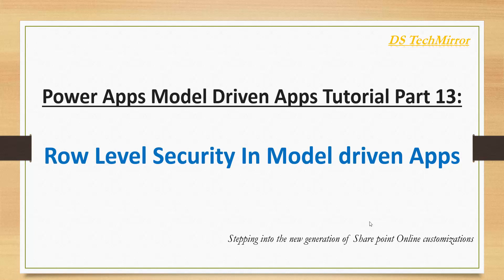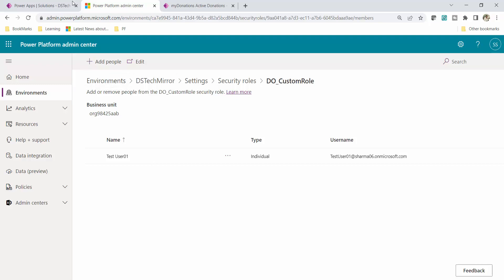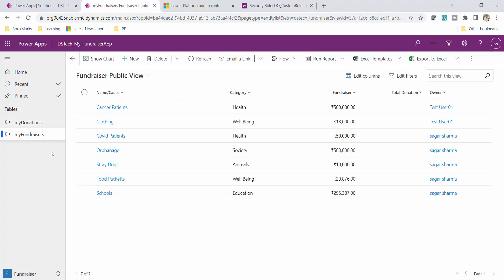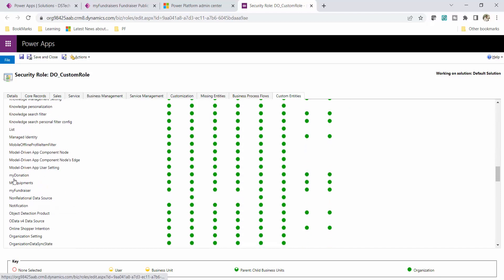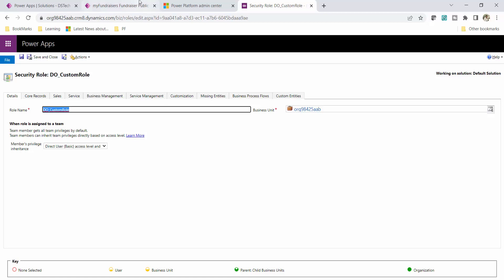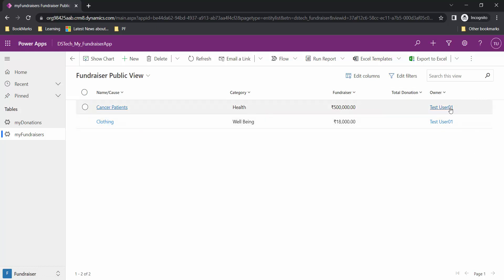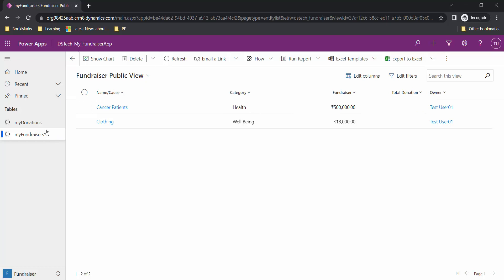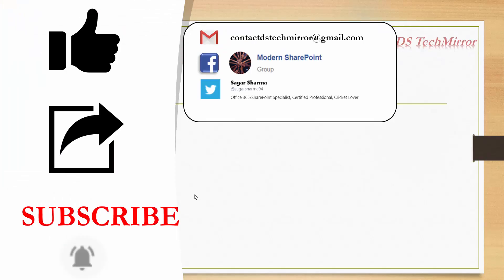Power Apps Model-Driven Apps Tutorial Part 13: Row Level Security In Model-Driven Apps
In this video, you will learn how to implement row-level security in model-driven apps and how to restrict create record access.